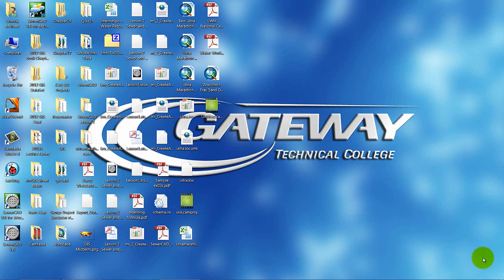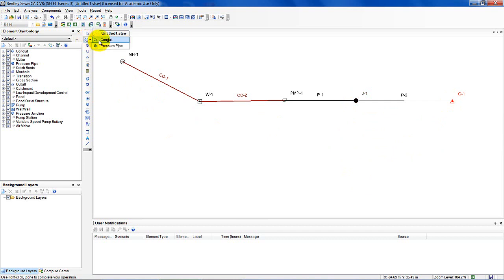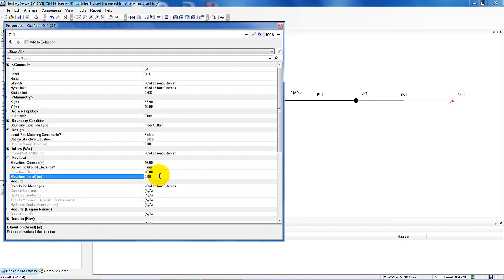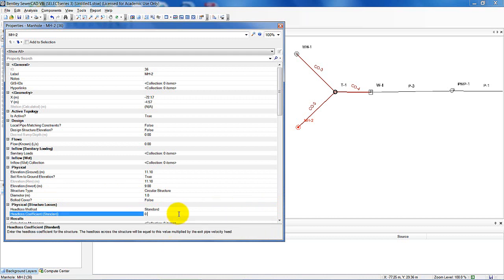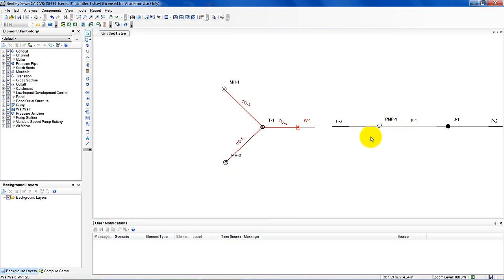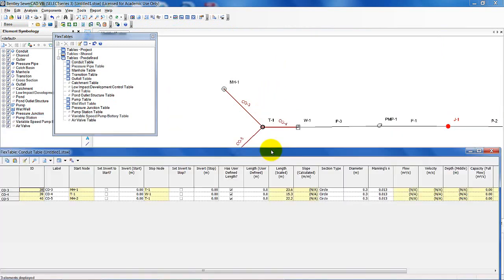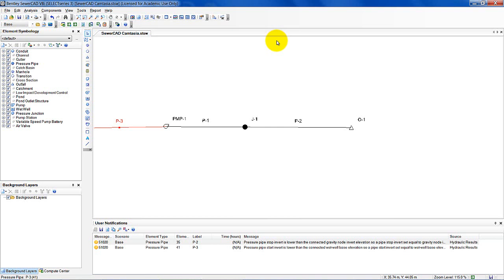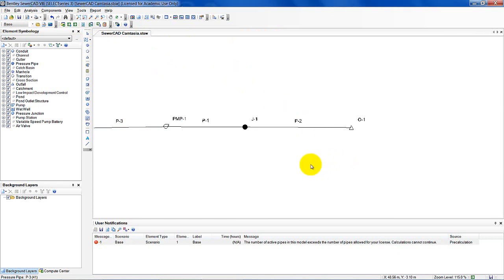SewerCAD Quick Start